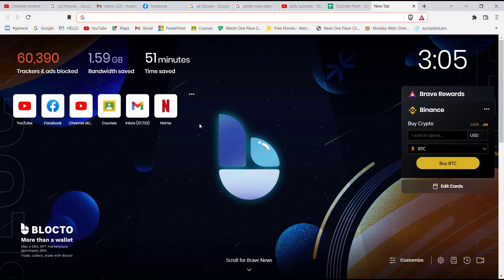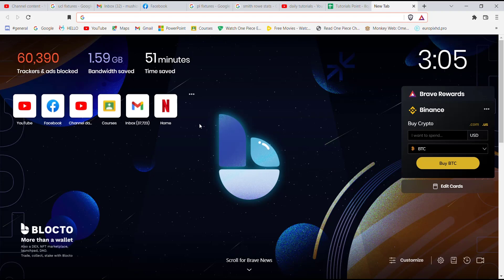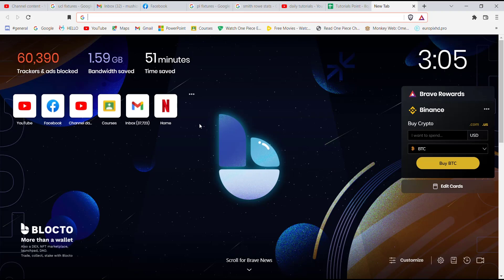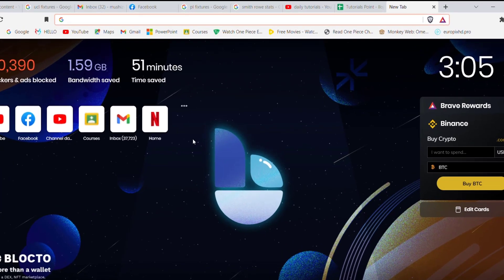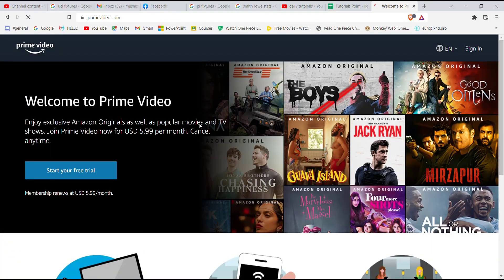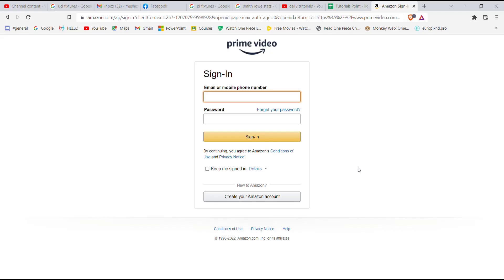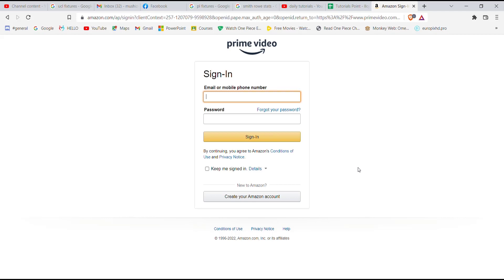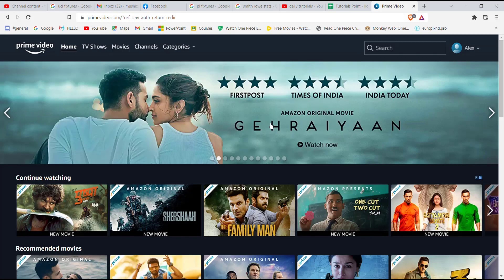Login Amazon Prime Video on Laptop | Sign In Primevideo.com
In this video I will guide you in step by step process on how to sign in to the amazon prime video on your pc

STEPS REGARDING :
1. Make sure that you are connected to the internet.
2. Open up a web browser and type in "
3. Once the home page of the amazon prime video website opens up on your screen, click on the sign in button on the top right corner of your screen.
4. Fill in the required credentials and click on sign in.